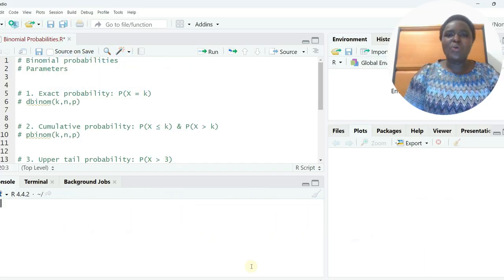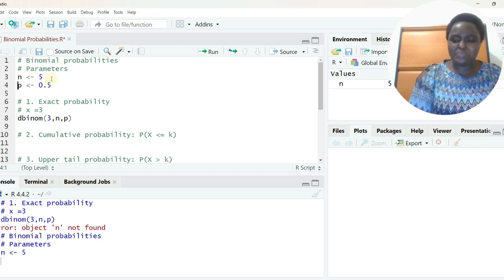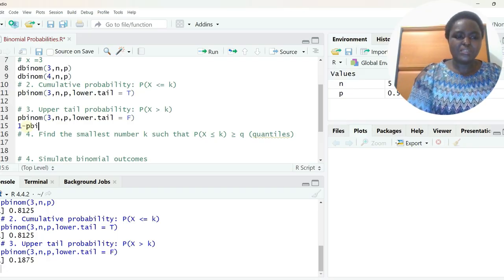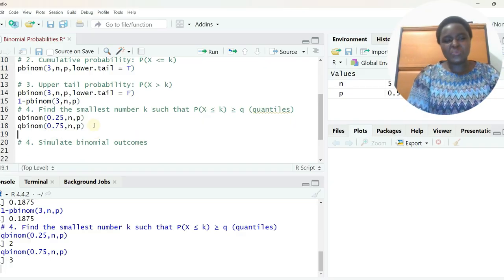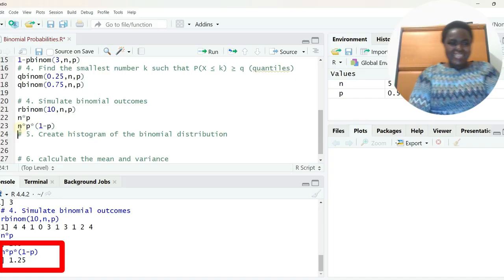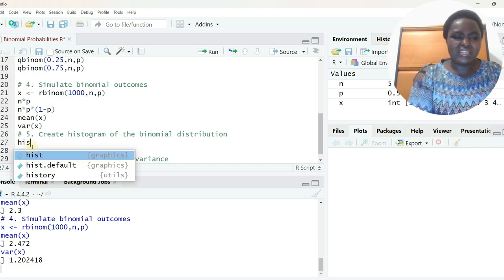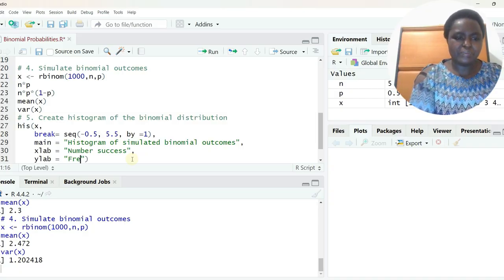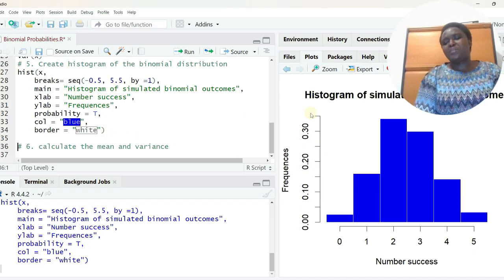Binomial probabilities in R: Step-by-step All you need to know!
In this video:
1. calculate exact probabilities
2. calculate cumulative probabilities
3. Given cumulative probabilities, calculate the number of success
4. simulate binomial outcomes
5. Build a histogram given binomial outcomes
The theory behind this video, watch out  the following video: